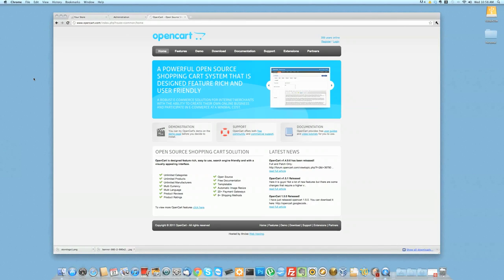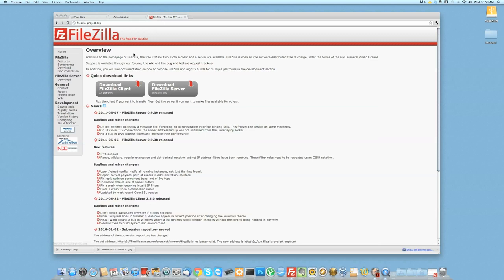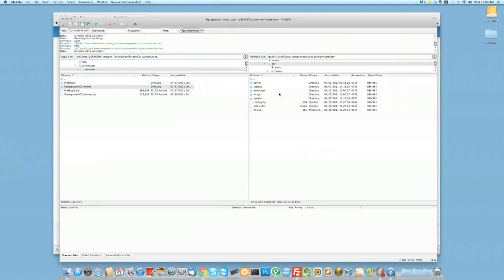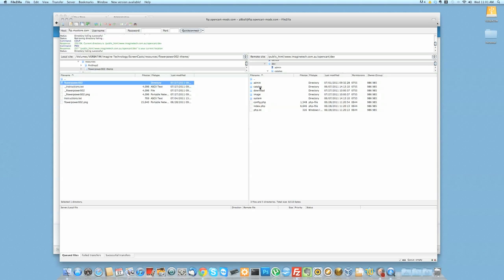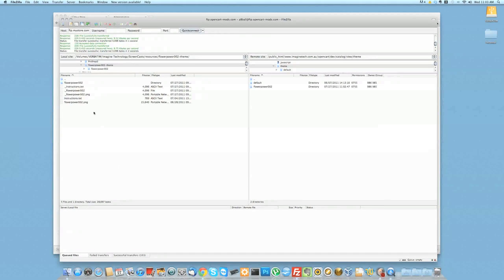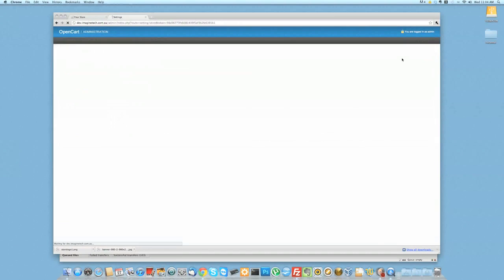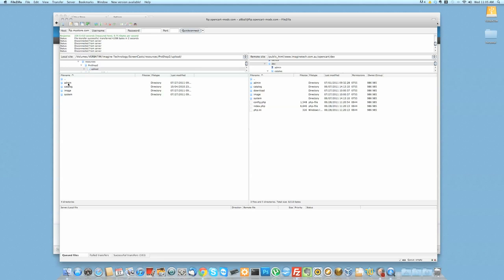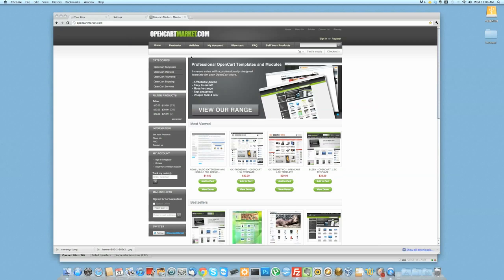How to install an OpenCart template